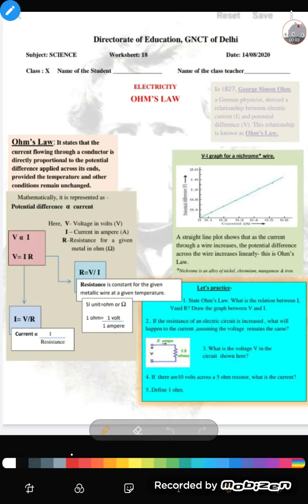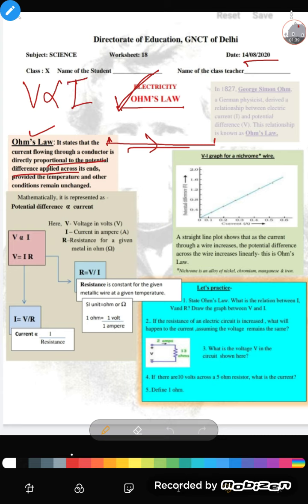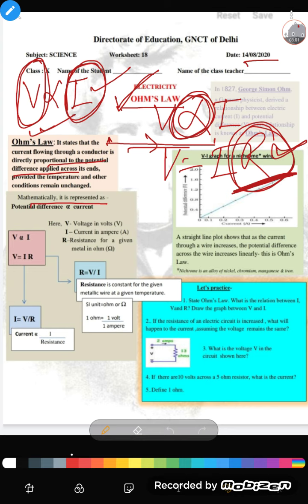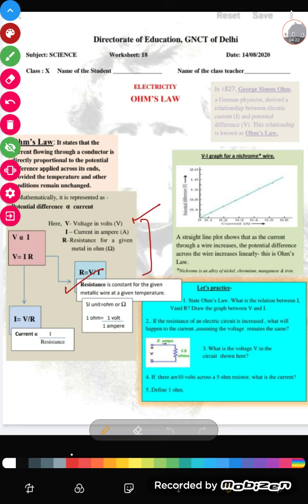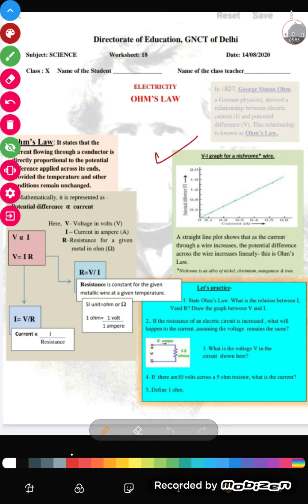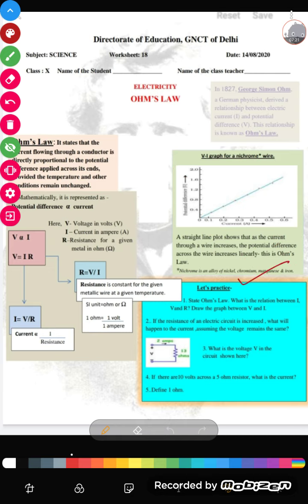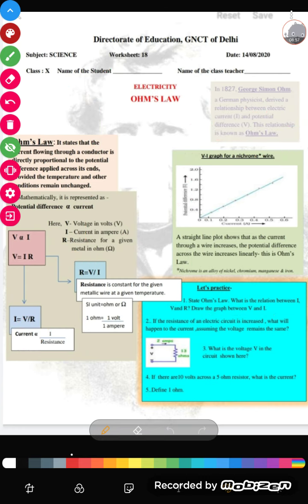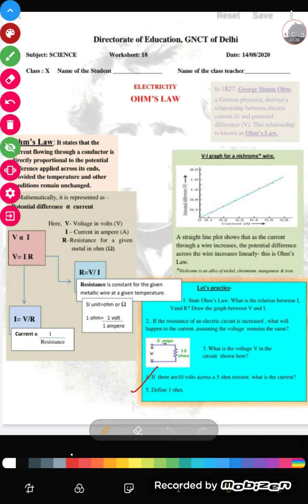| Class 10 | Solutions of Science Worksheet-18 (14/8/20) in English | Electricity - Ohm's Law